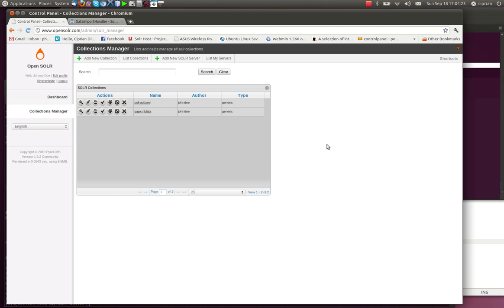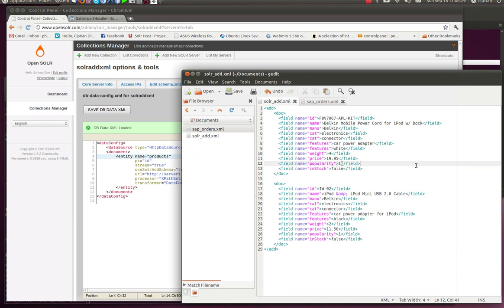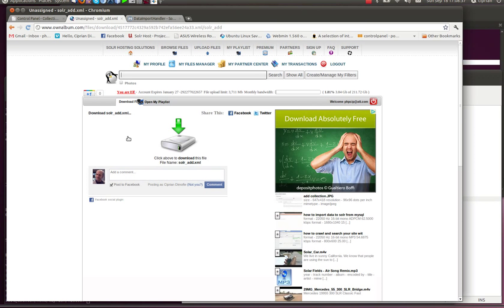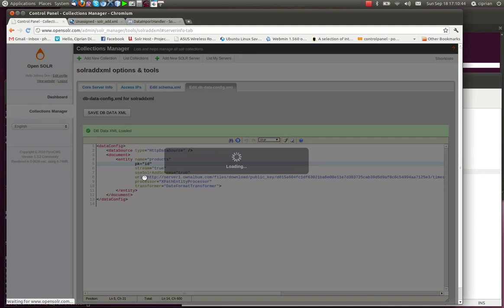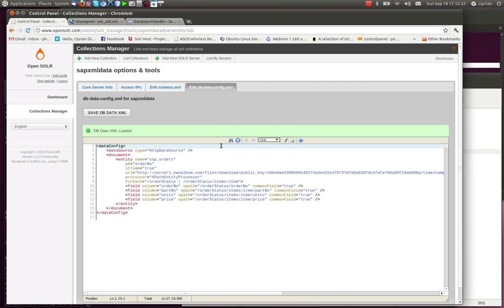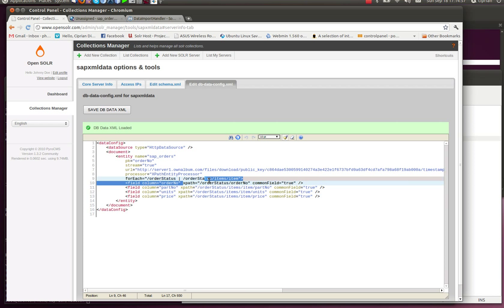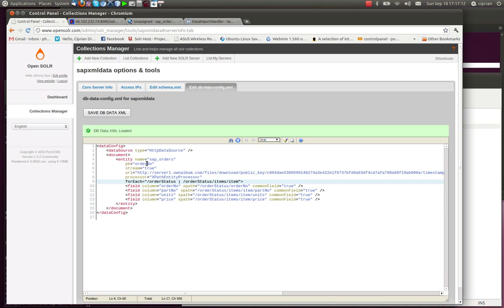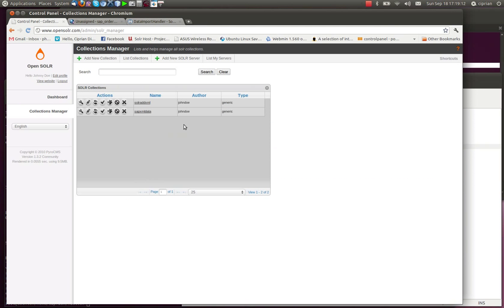import data from xml to solr using opensolr.com.flv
This video shows how you can easily import data from any XML files (including SOLR ADD XML files), into your SOLR collection created